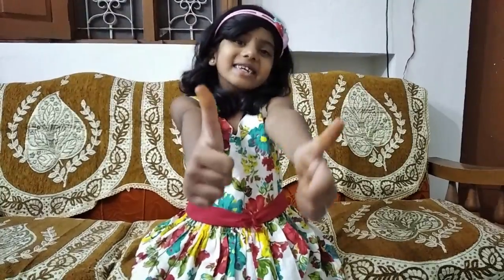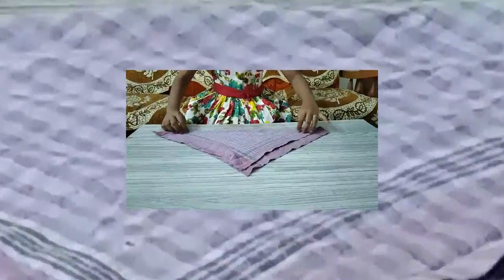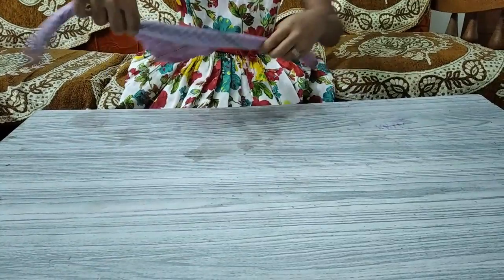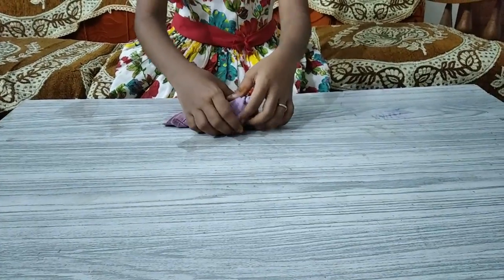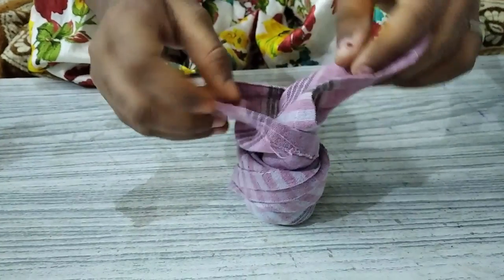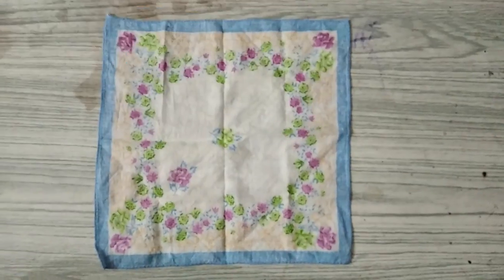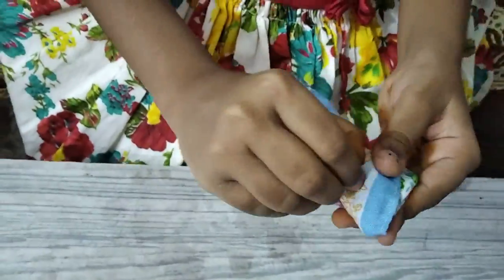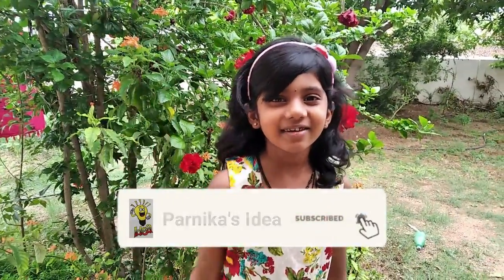How to make Rose using Napkin || Napkin craft || Rose using Handkerchief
This video is about 'How to make Rose using Napkin'.
Enjoy seeing this video!

Fun with Alphabets and numbers || Ambidextrous || Fun with writing

Fitness Challenge || Fitness Test

Vemana Poem - Uppu Kappurambu || Vemana Satakam || Vemana Poems

Tongue Twister Challenge || Kids Fun Challenge

Vemana Poem -Cheppuloni Rayi || Vemana Padyalu || Vemana poems for kids || Vemana Satakam

Homemade Stylus Pen || Stylus Pen for Smart Phone || Homemade Touch Pen

Cup pyramid challenge || Kids fun challenge || Fun challenge for kids

Multiplication table 17 trick || Trick for Multiplication table 17